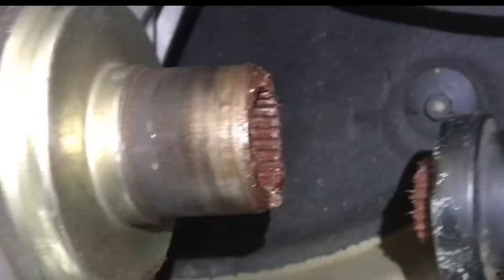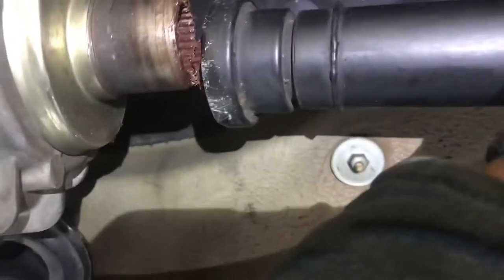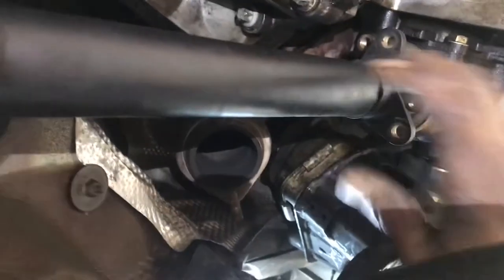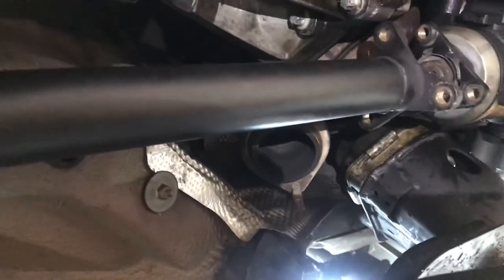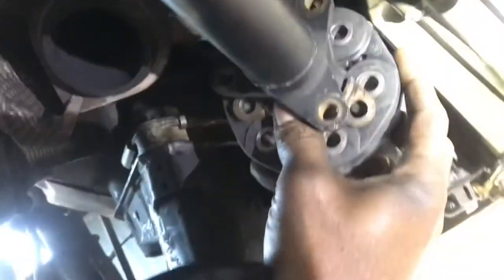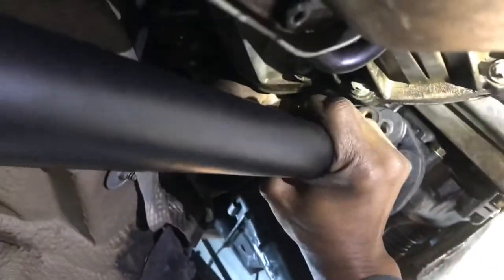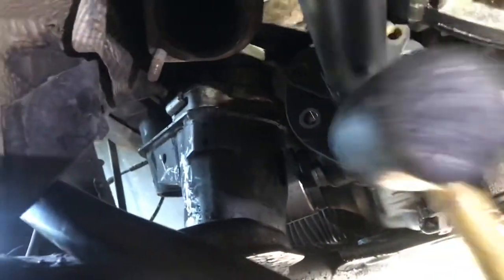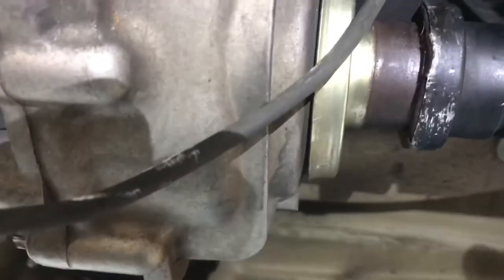X5 Front Drive Shaft Install — The Easy Way. Watch this video to save time and effort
Here is the easy way to install the front drive shaft of a BMW X5 4.4. No cutting or no undoing the transfer case. Do your self a favor and watch this video. It will save you a lot of time and effort. To remove the front drive shaft, it's the same process in reverse.

I hope this helps everyone.